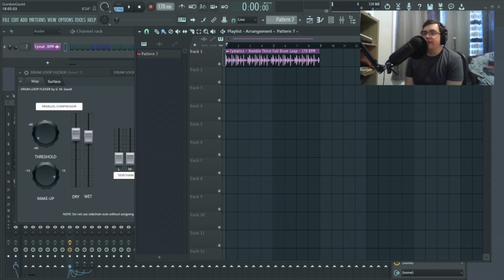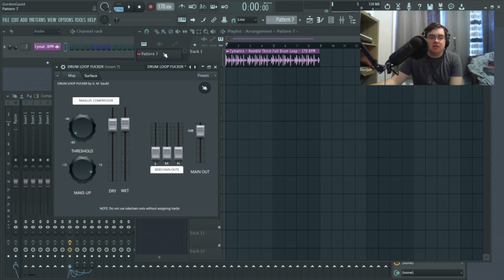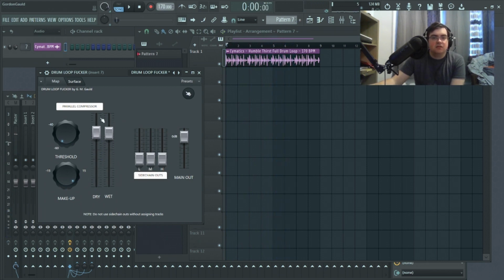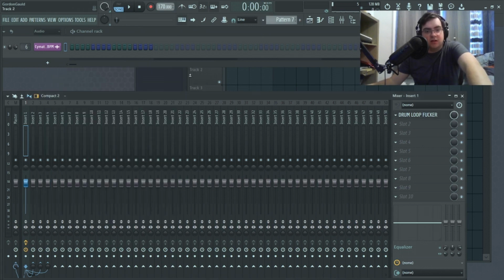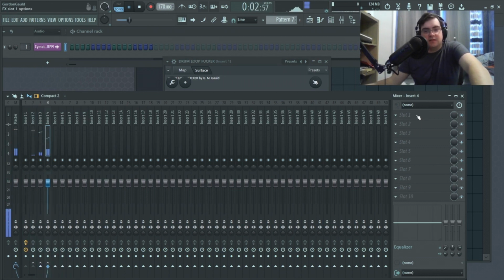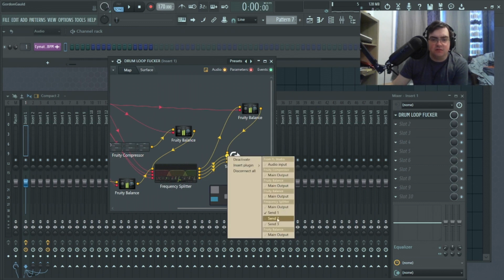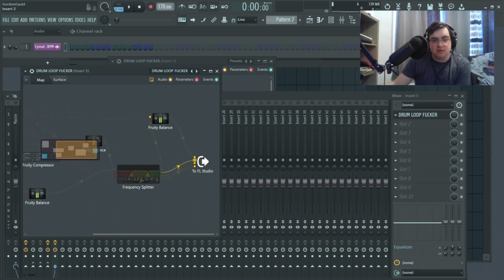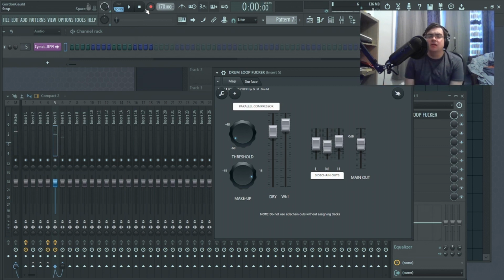IHNY-2 Inspired Parallel Compressor Patch with Stock FL Studio Plugins (Free Download)